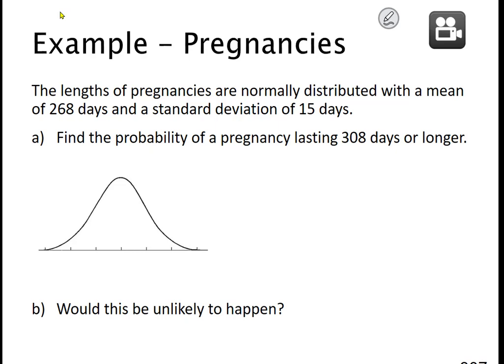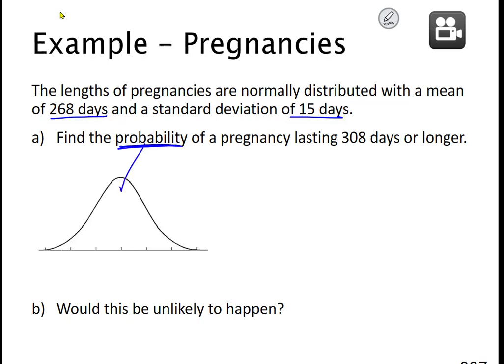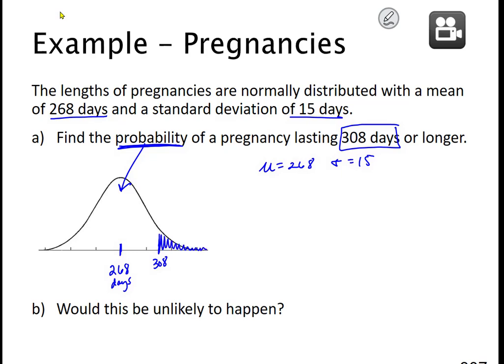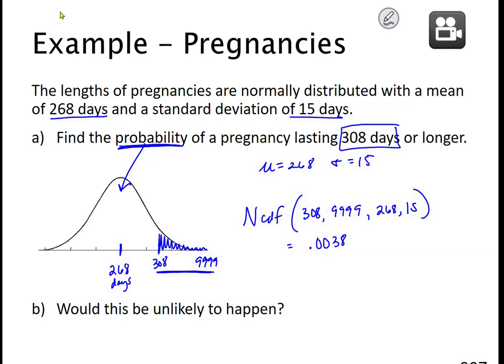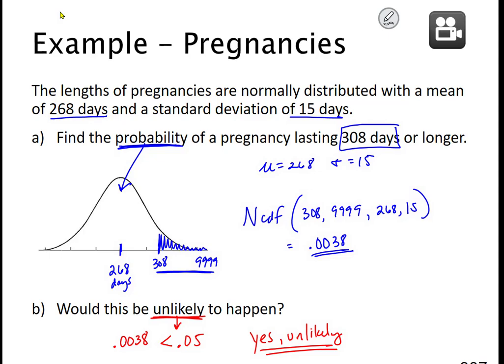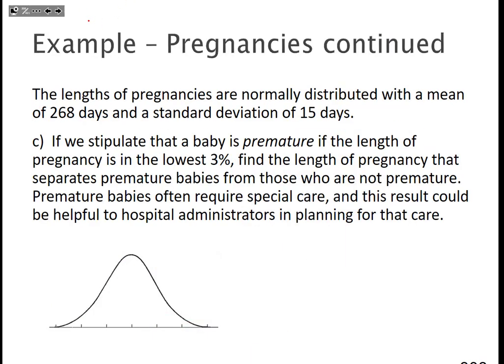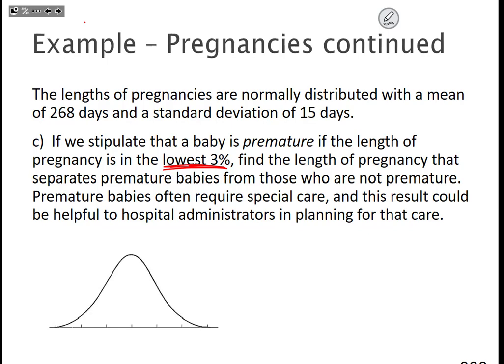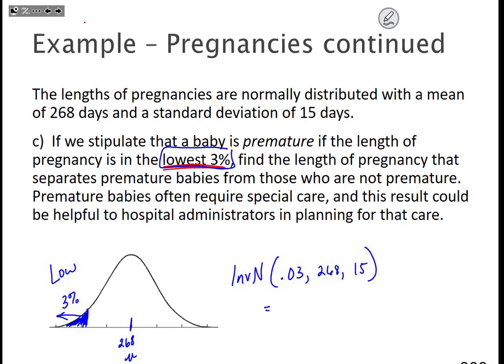Ch 6 Example -Pregnancies (2021)